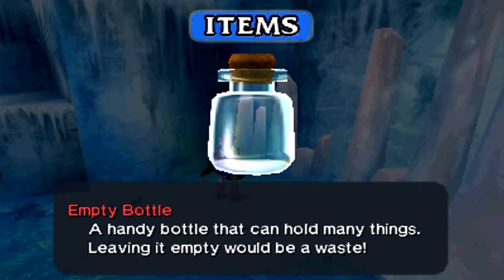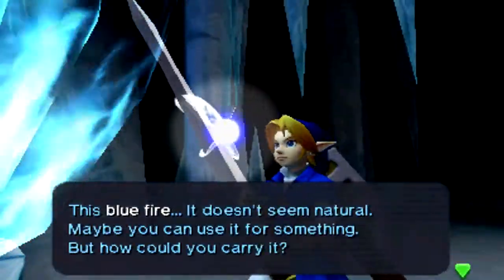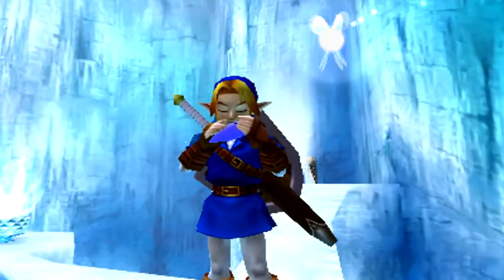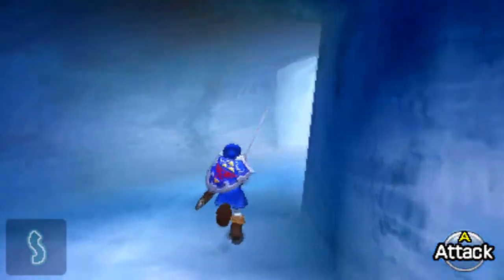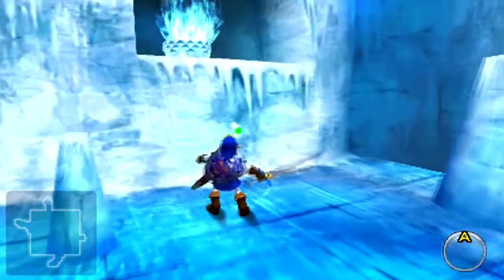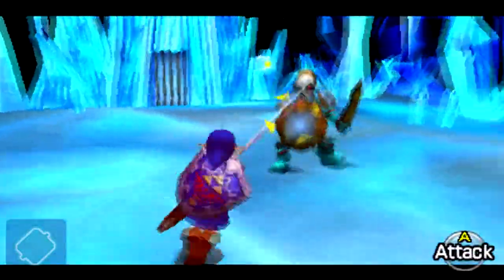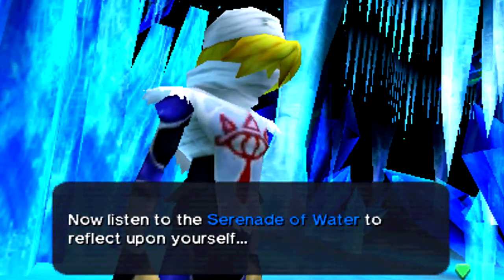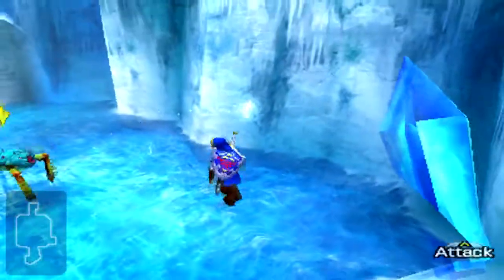Let's Play! - Ocarina of Time 3D (Master Quest) Part 23: Ice Cavern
I head inside the Ice Cavern, one of the side dungeons that is only required for one reason. That is all!

The Legend of Zelda: Ocarina of Time 3D is a remake of the Nintendo 64 game, Ocarina of Time. The game was released on June 19, 2011 for the Nintendo 3DS. It is known to be the best Zelda game in the series and was the first game in its series to visually display in 3D.

Master Quest is a mode in Ocarina of Time. It was available as a special disc along with the original Ocarina of Time and The Wind Waker, both for the Nintendo Gamecube. This difficulty got reintroduced in Ocarina of Time 3D and is available when you complete the normal mode. Master Quest mostly features the same things as the normal mode. However enemies do twice the amount of damage, and in the 3DS version the entire overworld map is mirrored. Additionally, all of the dungeons have a much different layout to increase the difficulty of the dungeons, which includes changing the progression, different enemy placement, more difficult enemies that are normally encountered later in the normal mode, and different item and gold skulltula locations.